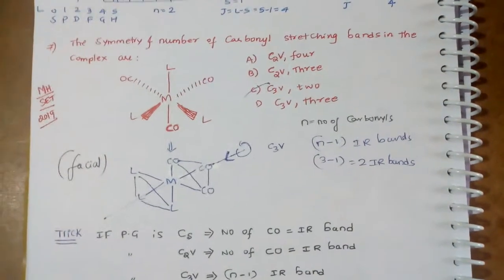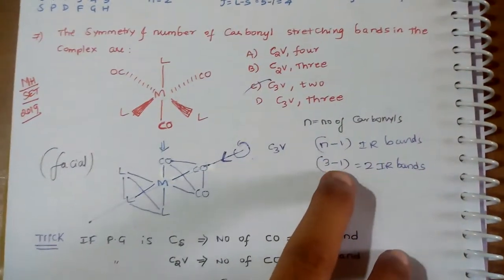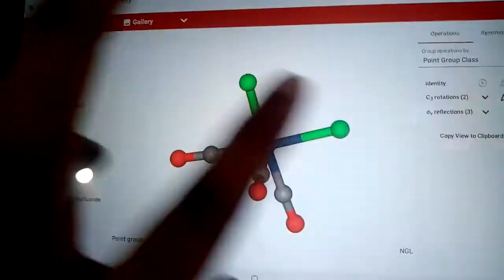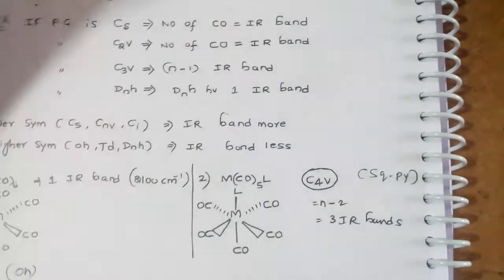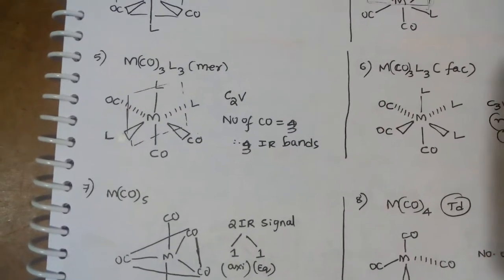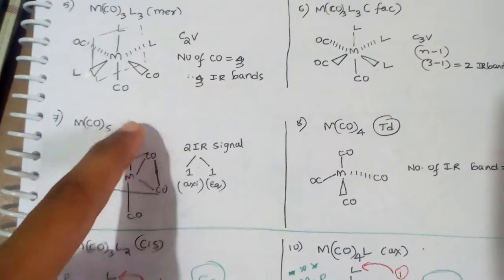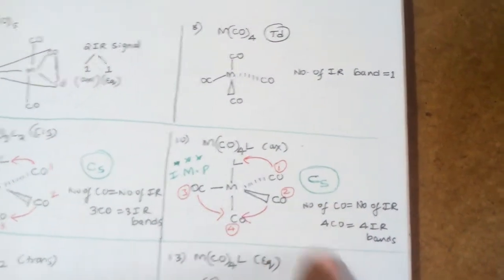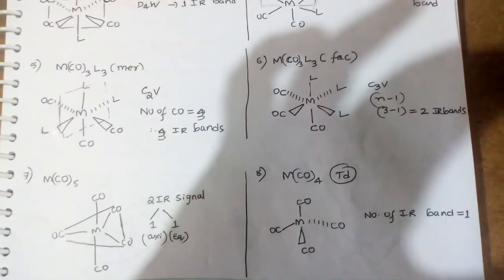Carbonyl stretching I.R bands tricks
finding I.R bands from carbonyl groups . you should have point group idea to understand this video